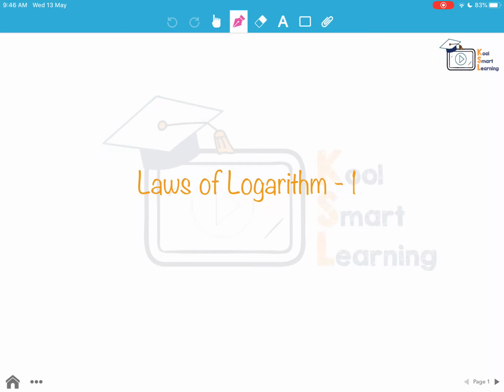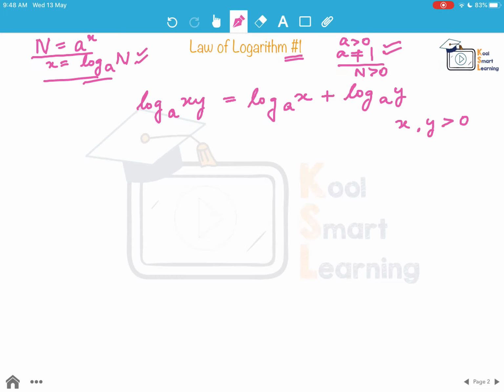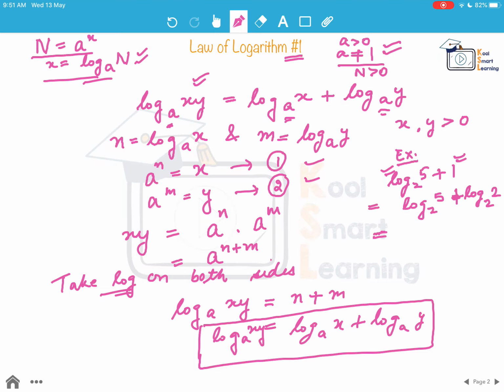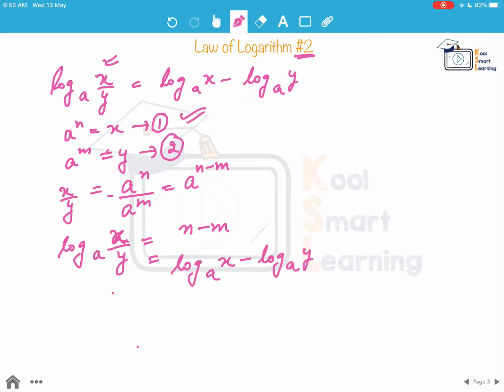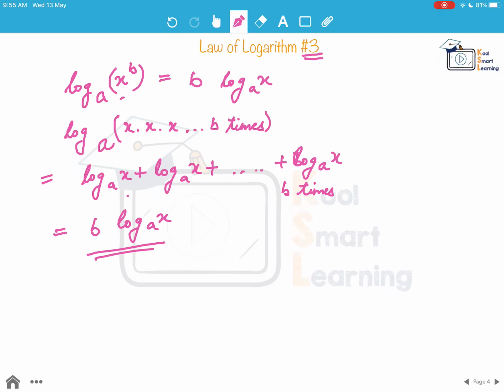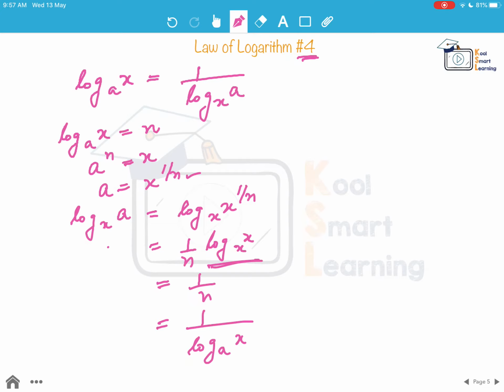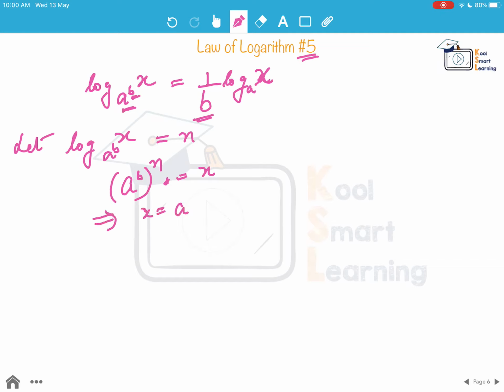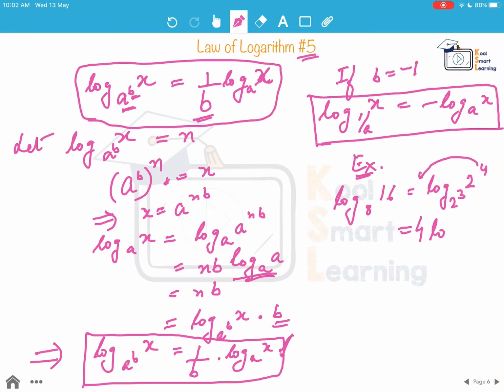Laws or Properties Of Logarithm - Part 1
The video discusses some Laws or Properties of Logarithm with their explanation & examples for better understanding and clarity of the concepts and the laws of logarithm.

You can also visit us on our and post your queries.